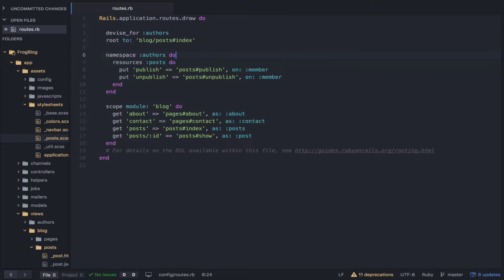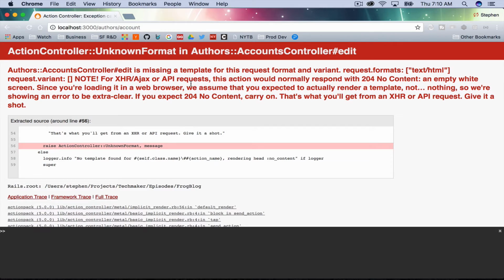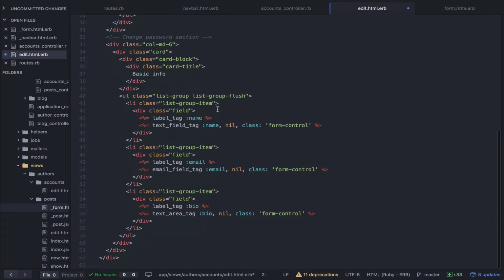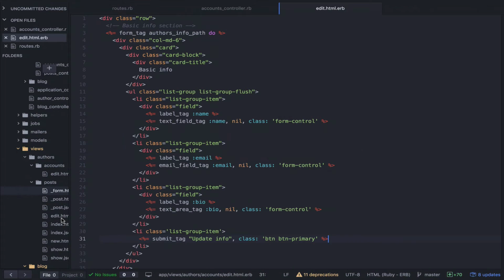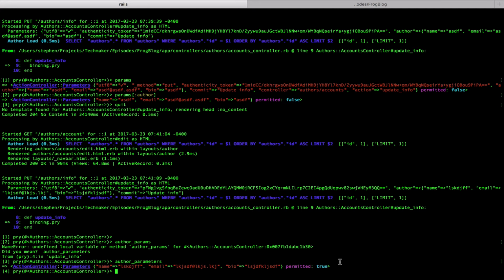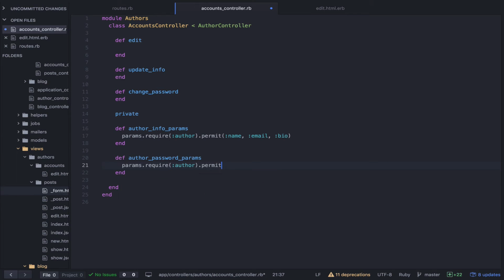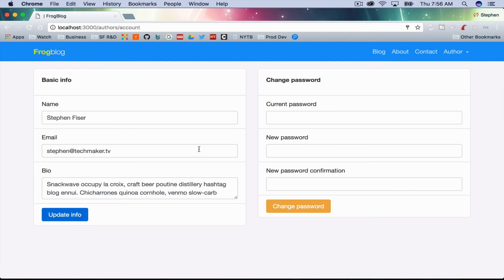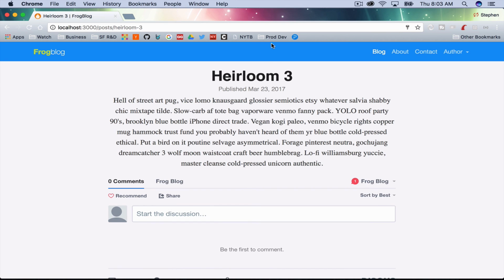Rails Tutorial | How to build a blog with Rails 5 and Bootstrap 4 - Part 12 | Ruby on Rails Projects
EPISODE NOTES:

1. This episode covers setting up a basic account management page for Authors.

2. We didn't quite finish, and part 13 will go through wrapping up some error handling and some styling.

3. Don't be scared of error messages!